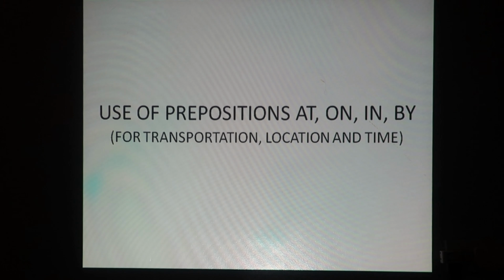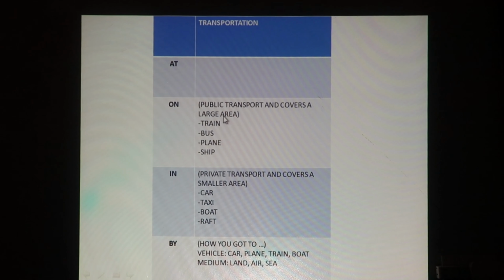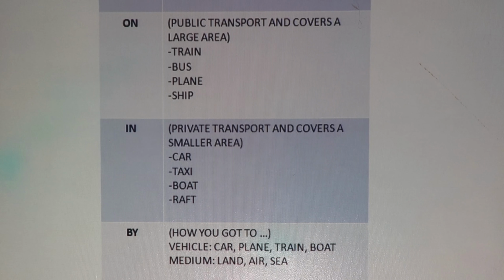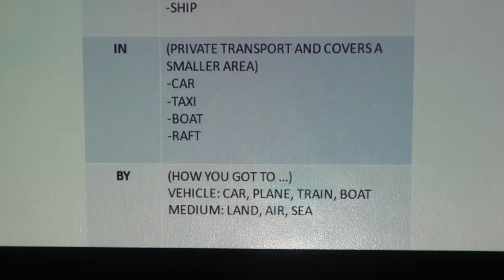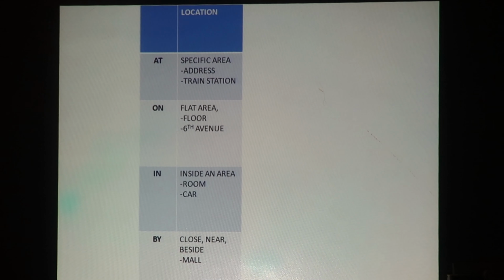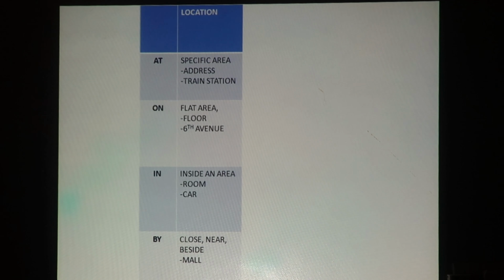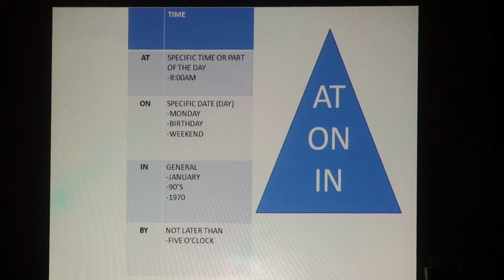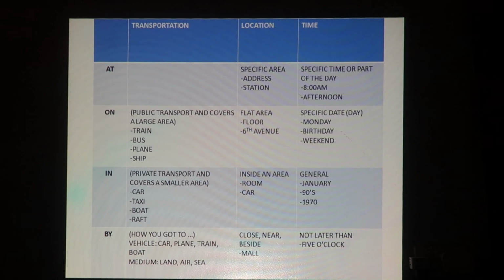Using the prepositions AT, ON, IN & BY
Please Watch my videos! Thanks!

👨‍🏫 Doc Edward L. Padama